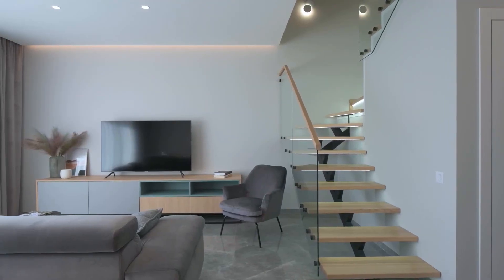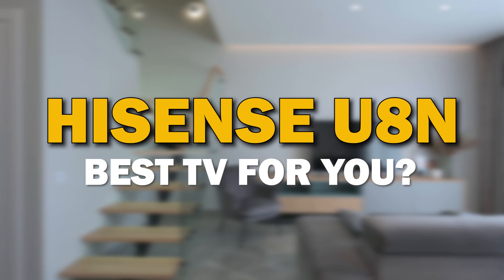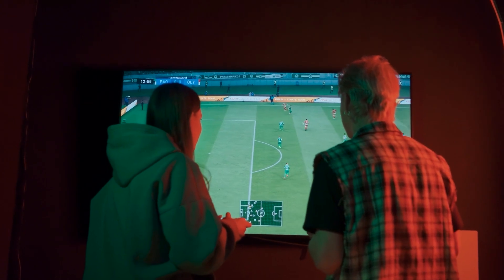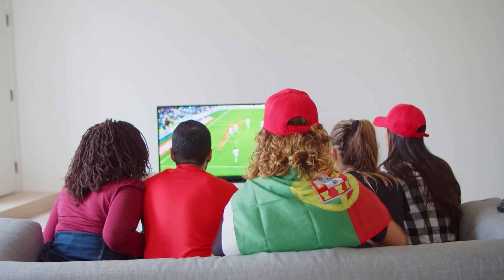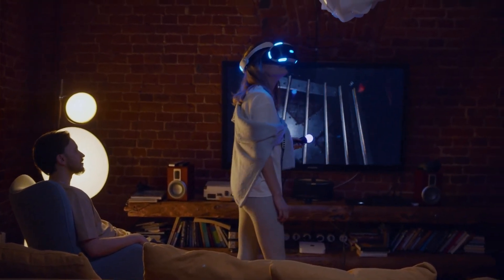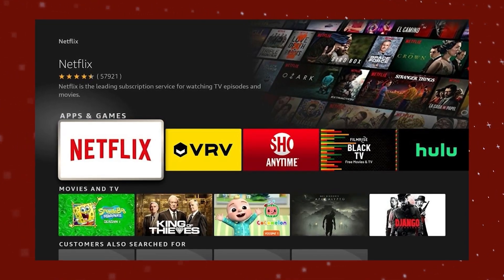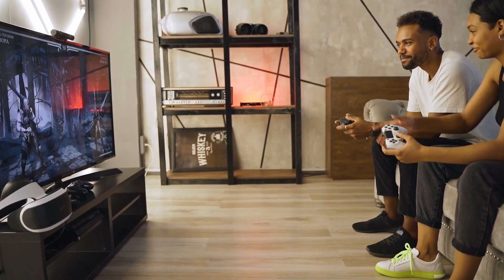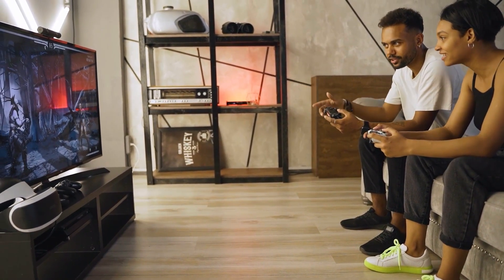Hisense U8 Series Mini-LED ULED 4K Google TV: Best TV for You?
hank you for your support!